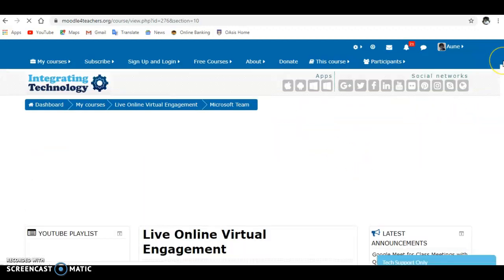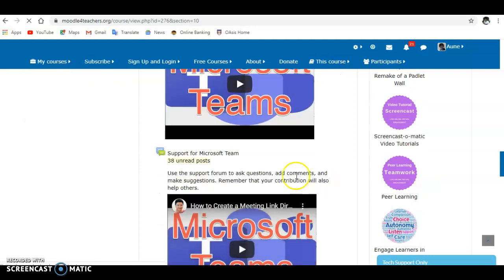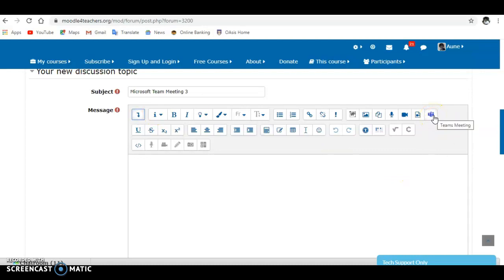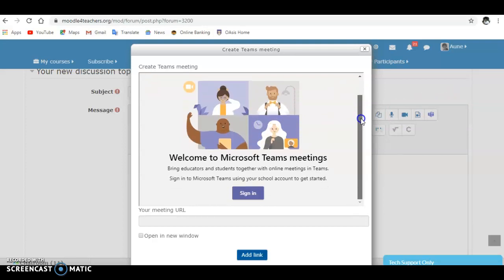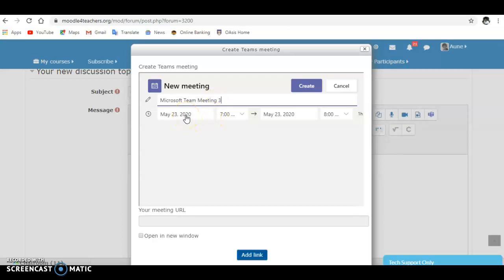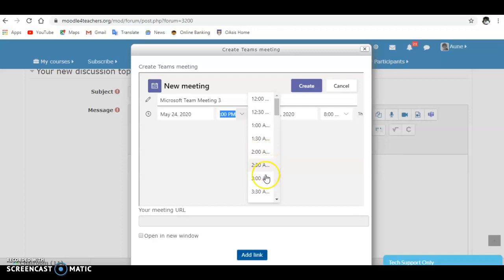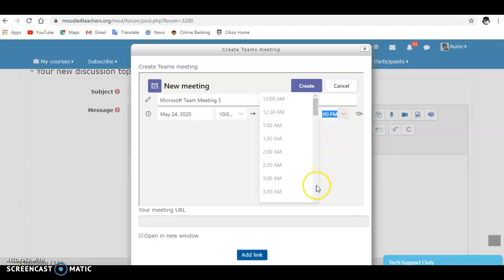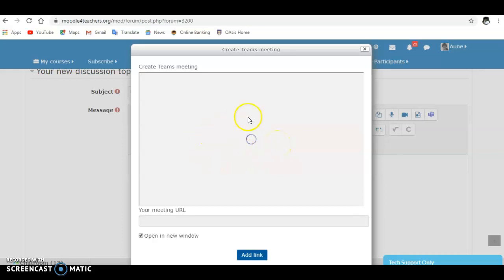Microsoft Team 3